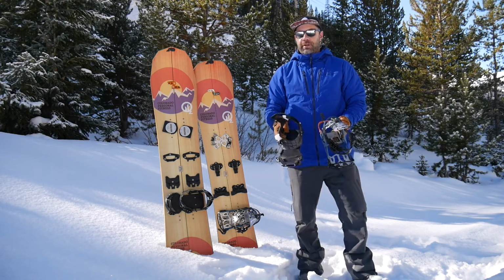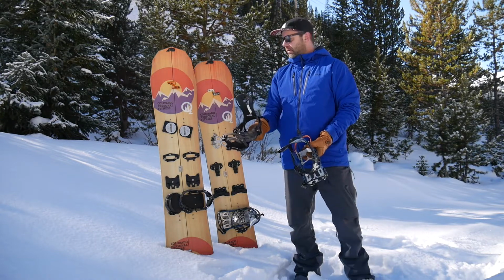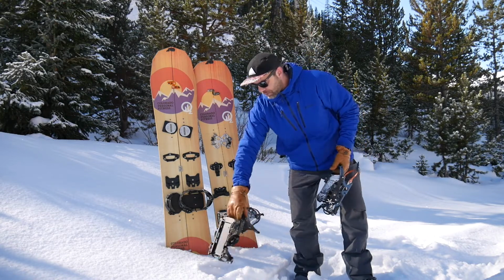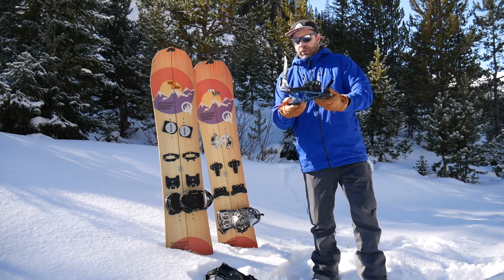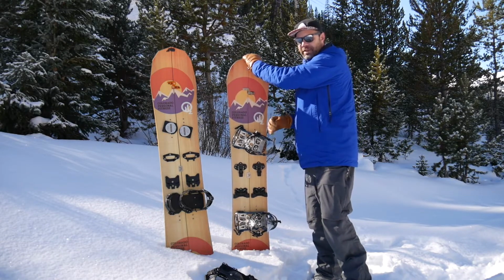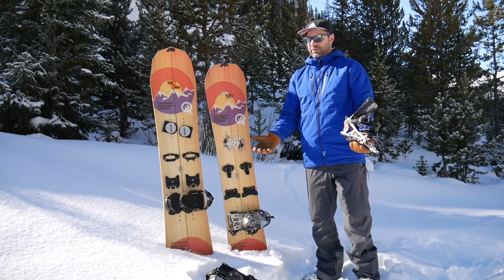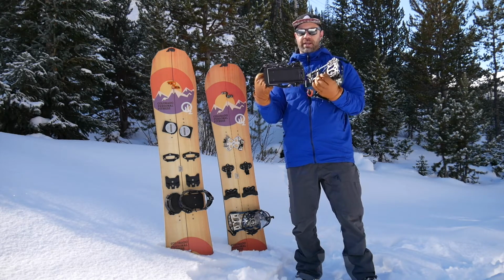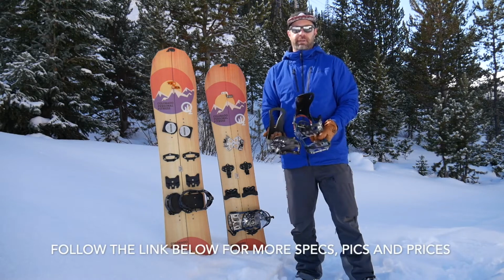Karakoram vs Spark R&D Splitboard Binding 2018-19 Showdown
Sean Sewell of Engearment goes over the 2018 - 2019 Spark R&D Pro Surge vs Karakoram Carbon X Prime Splitboard bindings.  This is a detailed comparison of both high-end splitboard bindings.  Sean also put together detailed reviews on each binding separately​, available on Engearment.com